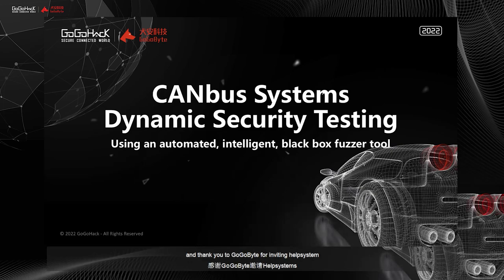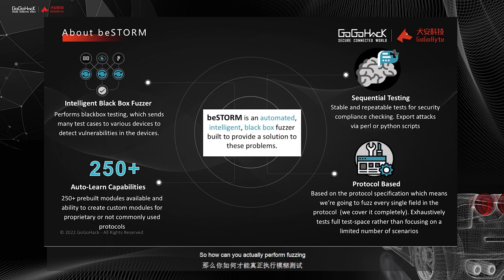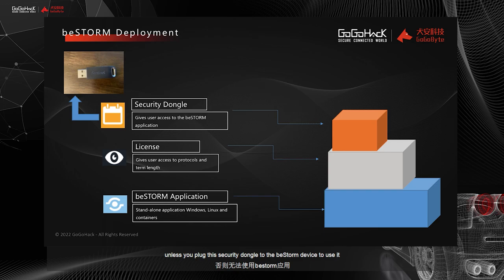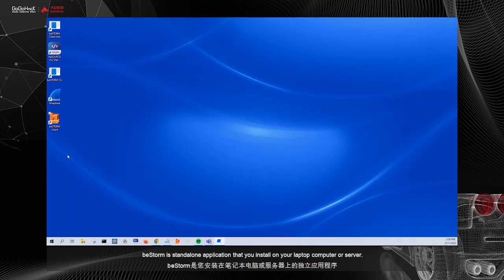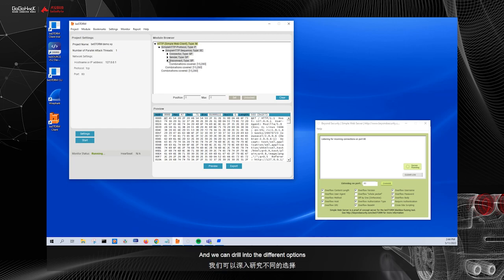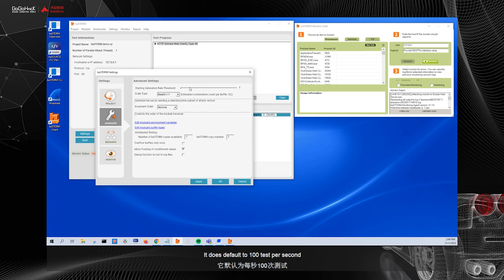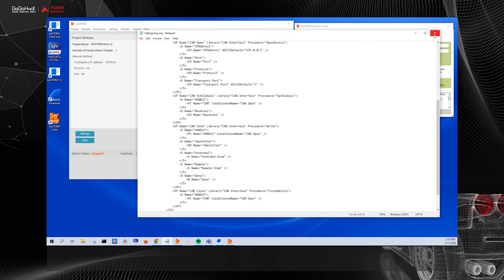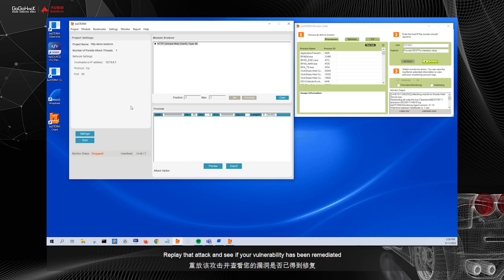CANbus Systems Dynamic Security Testing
At present, intelligent connected vehicles are emerging increasingly, and connected more closely to the network. Ensuring that the last line of defense, the in-vehicle network, is protected from hacking has become a top priority for automotive cyber security. CAN bus data structure, arbitration technology and communication methods can meet the requirements of automotive real-time and lightweight, but also provide an opportunity for "uninvited guests".

Key Takeaways:
-Send data to target systems with fuzzing tools that can find potential vulnerabilities
-Bestrom is an intelligent black-box fuzzing tool that can autonomously detect zero-day vulnerabilities in devices
-Bestrom's workflow is to generate the attack payload, send the attack process, and monitor the DUT